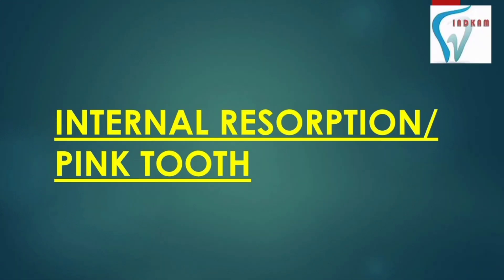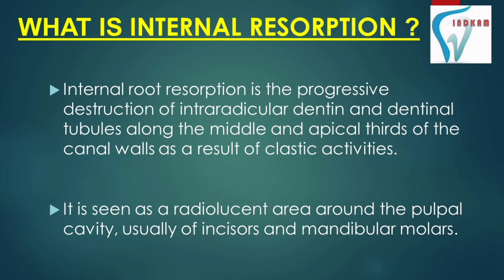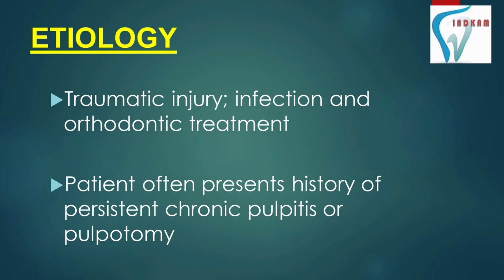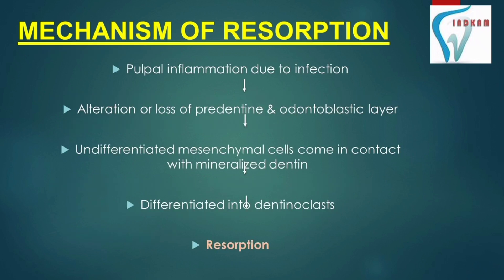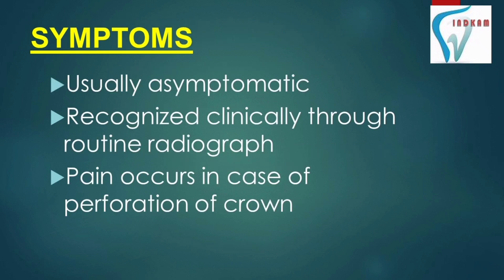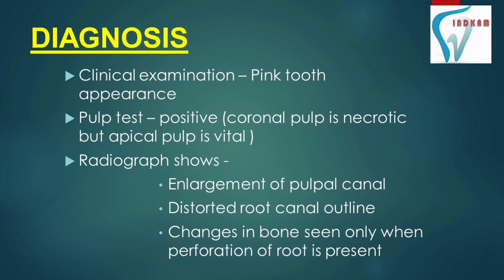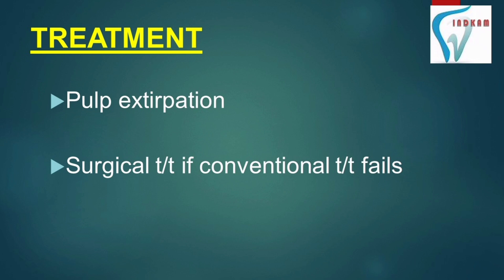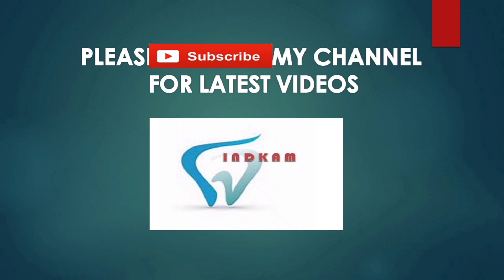PINK TOOTH/ INTERNAL RESORPTION ( English )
PINK TOOTH/ INTERNAL RESORPTION

WHAT IS PINK TOOTH/ INTERNAL RESORPTION
ETIOLOGY
MECHANISM
SYMPTOMS
DIAGNOSIS
TREATMENT